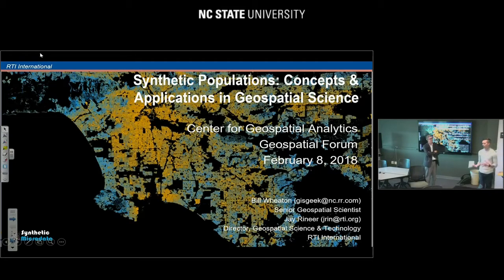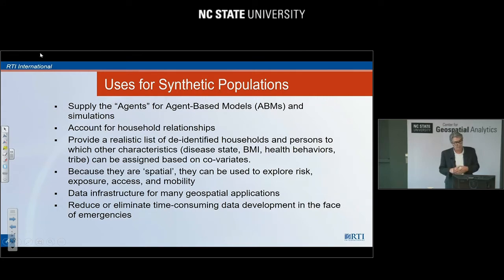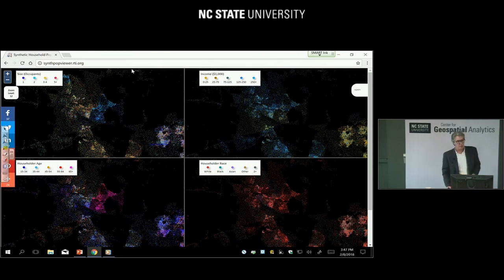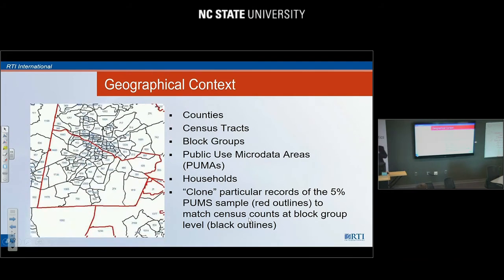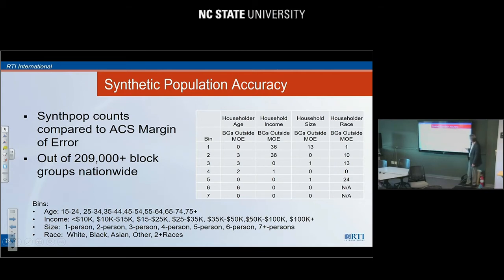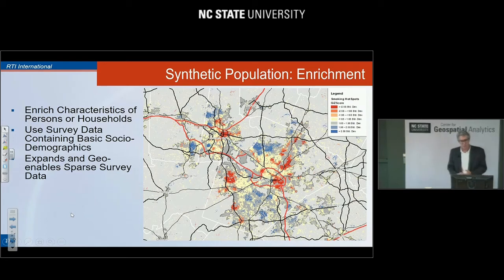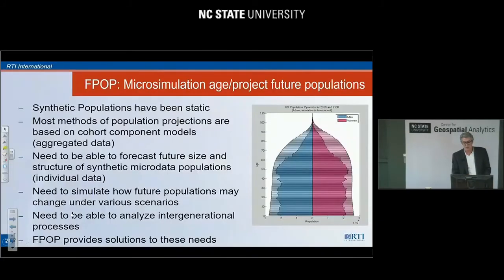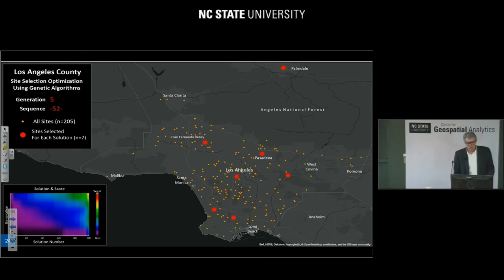Geospatial Forum: Bill Wheaton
Speaker: Bill Wheaton | Senior Geospatial Scientist, Geospatial Science and Technology program | RTI International (Ret.)

Abstract: Synthetic populations are geospatially explicit representations of households and persons. RTI’s nationwide synthetic populations are derived from American Community Survey (ACS) demographic estimates and ACS Public Use Microdata Samples (PUMS). These synthetic populations match household spatial distributions at 100M grid cell resolution and household demographic distributions at the census block group resolution. Synthetic populations are inherently different from standard area-based geospatial population estimates because they represent households and individuals as geospatial point features rather than as counts attached to polygon features. In this forum, Mr. Wheaton will present an overview to the design, structure, content and applications of synthetic populations in the geospatial sciences.